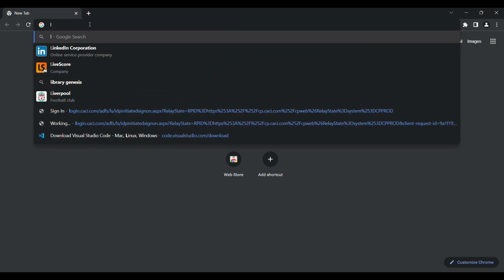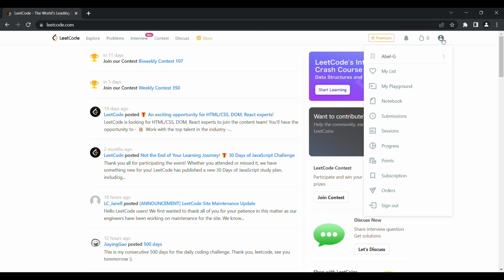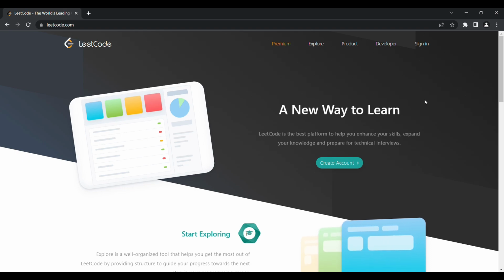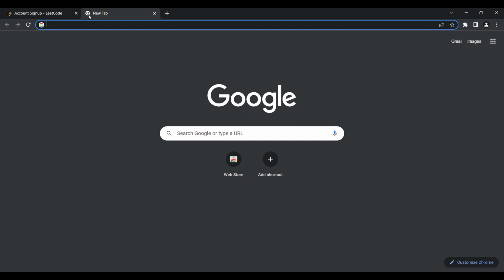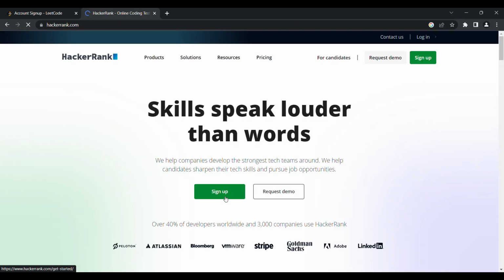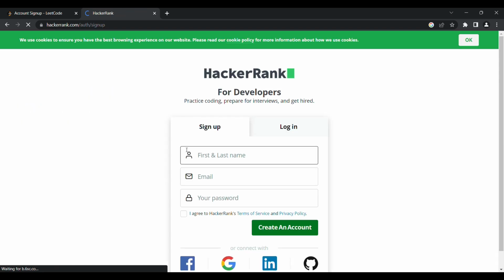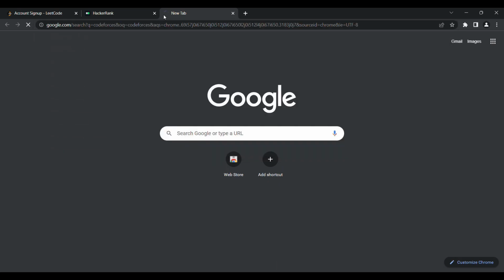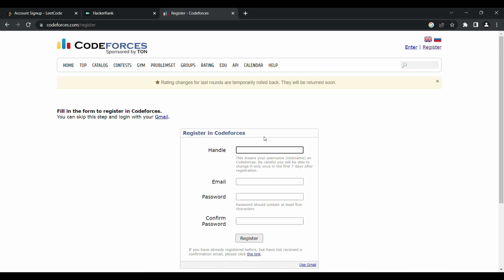Creating Accounts for Data Structures and Algorithms Playlist: Step-by-Step Tutorial